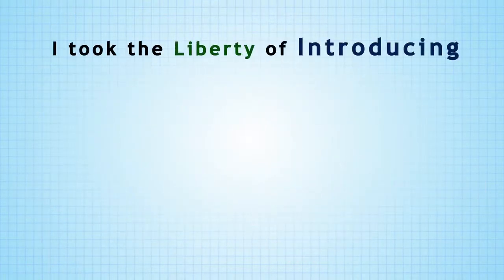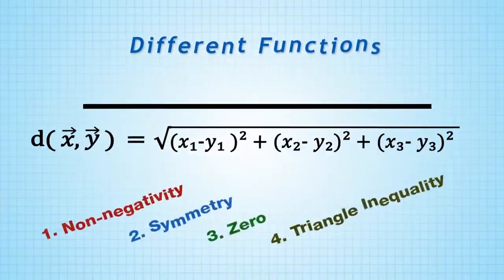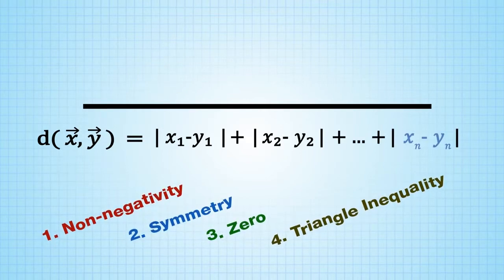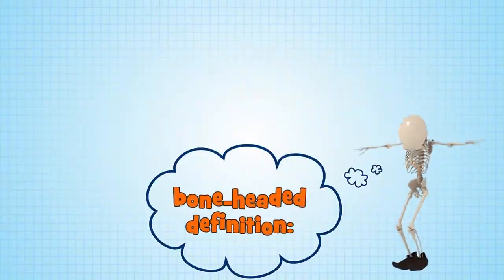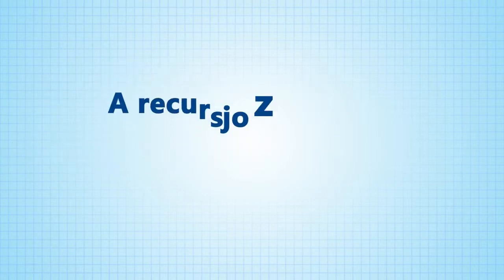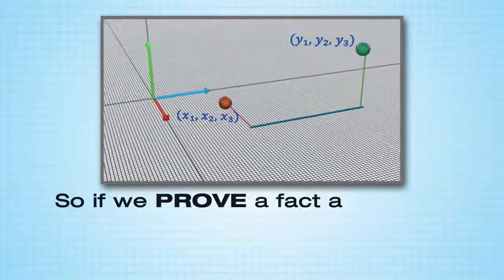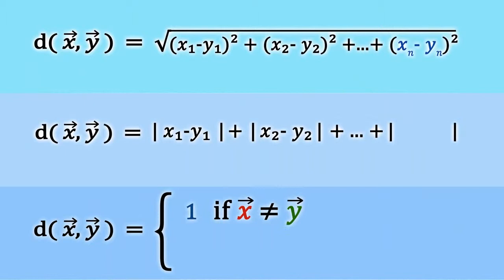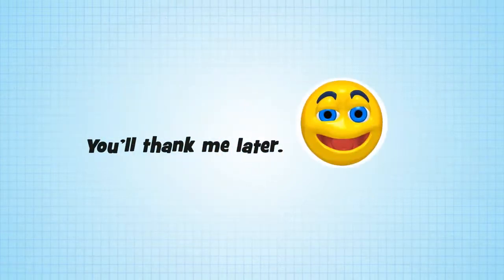Stanford Math 51H 1.9 Why the Distance Function Detour?